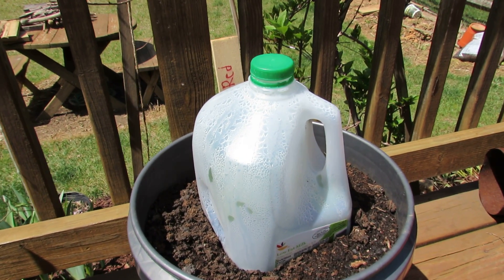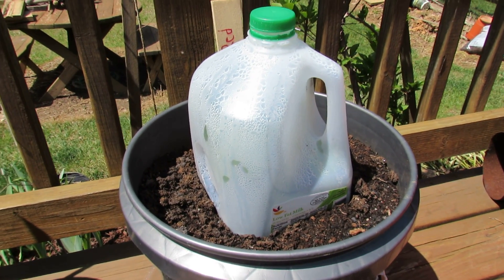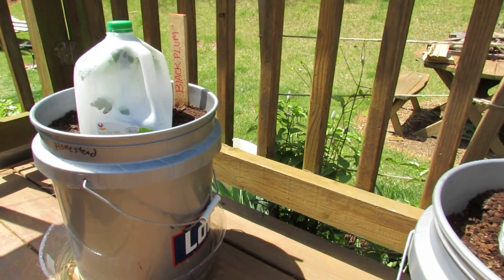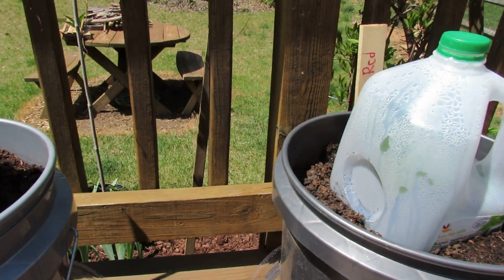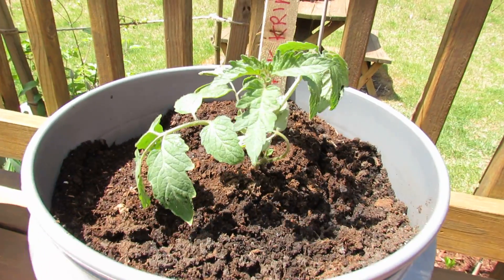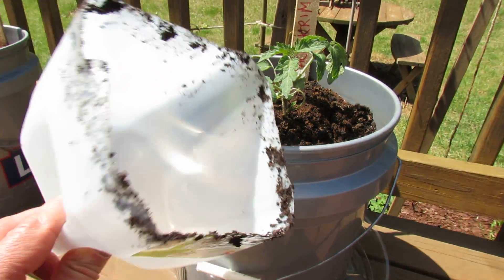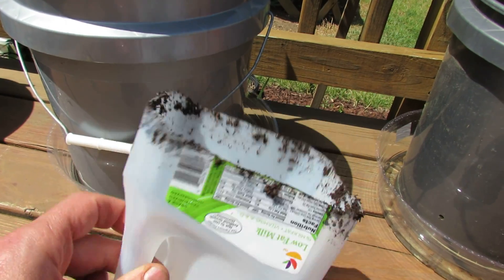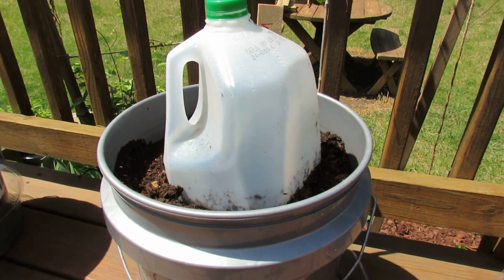60 Seconds or Sow: Milk Containers for Tomato Frost Protection - The Rusted Garden 2013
Milk containers have many uses. One use is as a frost protection barriers. A milk carton with the lid on it will provide several degrees of frost protection for your covered plant. Milk cartons are especially good for larger plants like tomatoes. They are best placed on the tomato in the afternoon so they have a chance to absorb some heat from the sun. Please check out my YouTube Channel for more 60 Second or Sow videos.